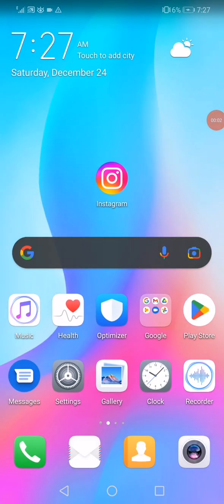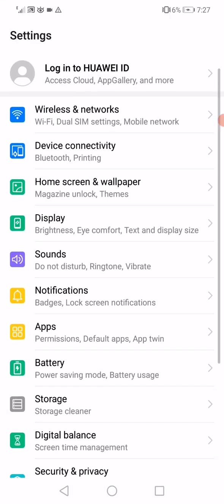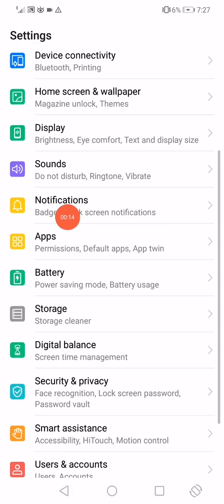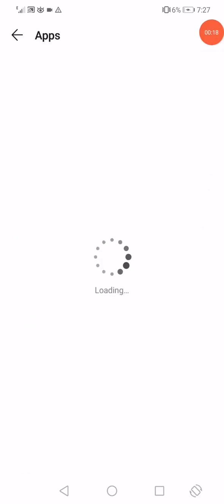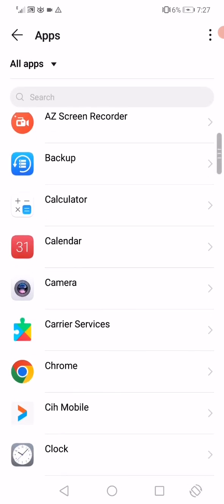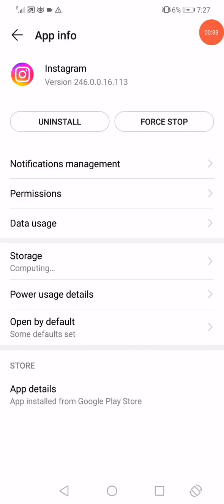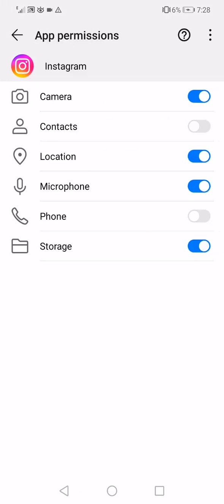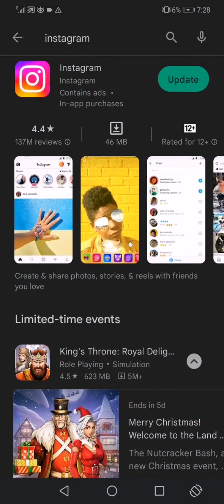How To Fix instagram messenger update not showing | messenger icon missing android & ios 2023